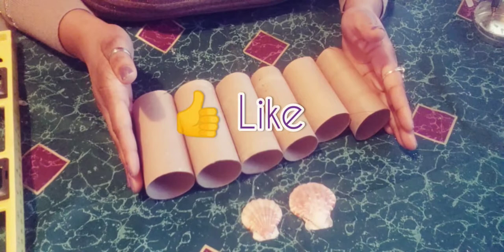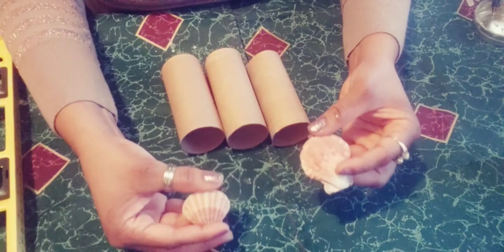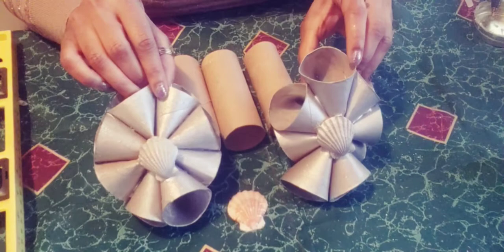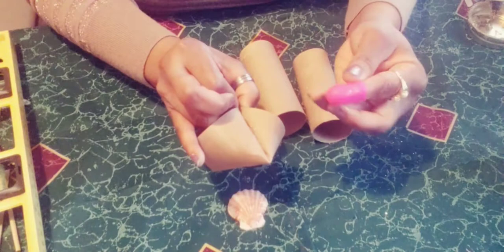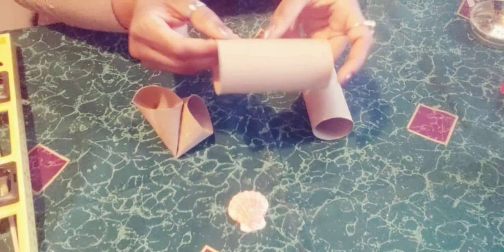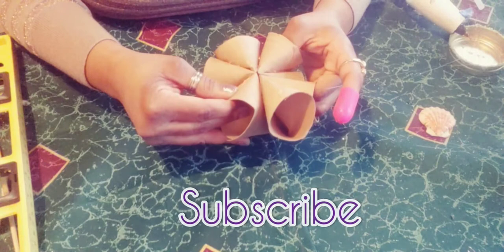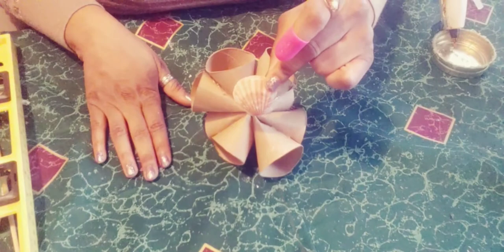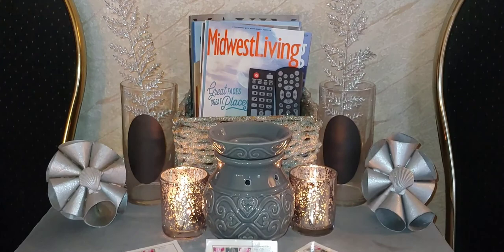DIY: How To Turn Trash Into Treasure: GLAM Home Decor Edition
In this video I show you how to use items that you would toss into the trash to make glamorous pieces to put on your coffee and end tables to inhance your home decor.

My Mailing Information:
EmmaryEssentials
P.O.Box35327

$Loveisthemainkey